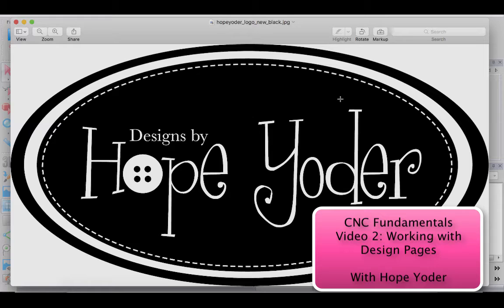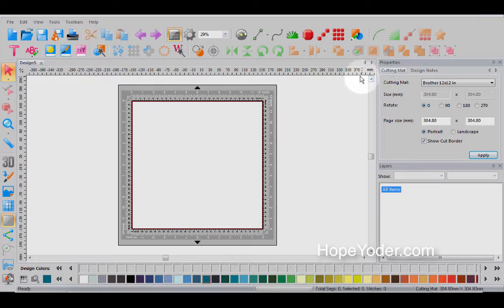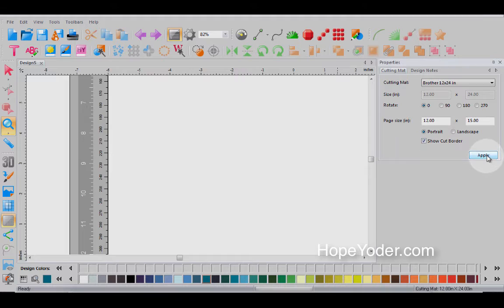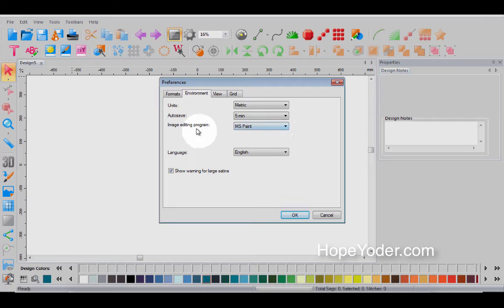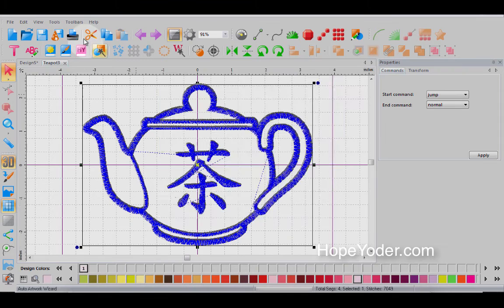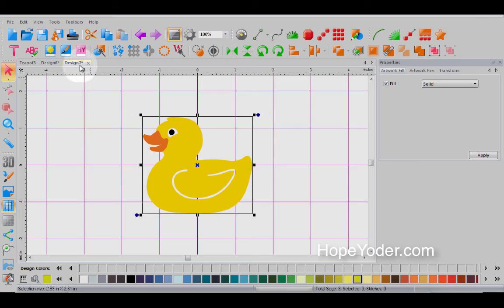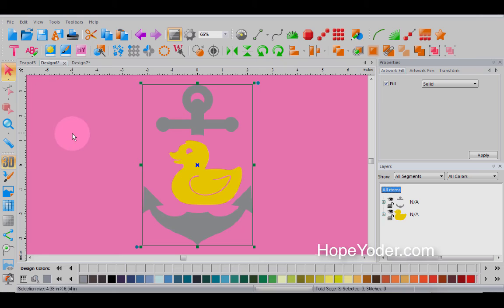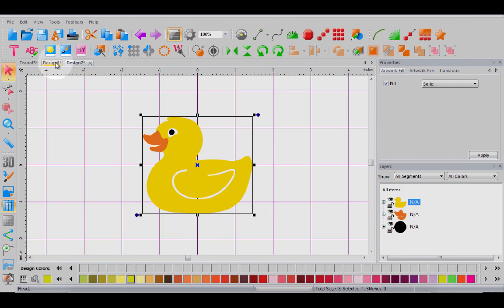Fundamentals Video 2 07312016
CNC Fundamentals Video 2: Working with Design Pages With Hope Yoder